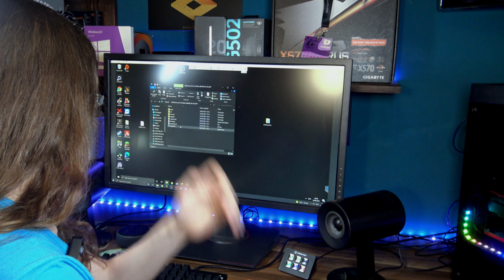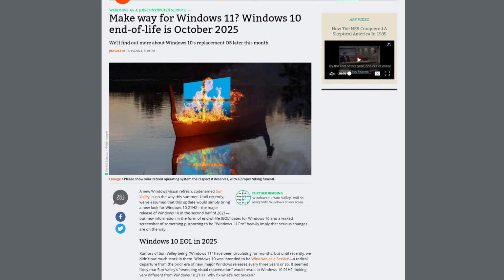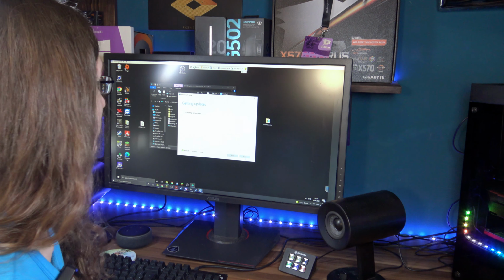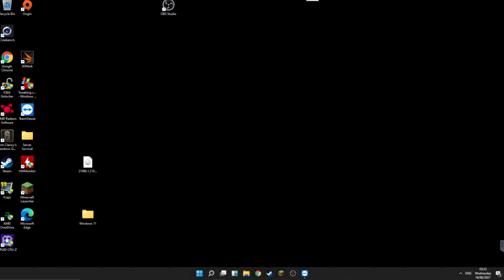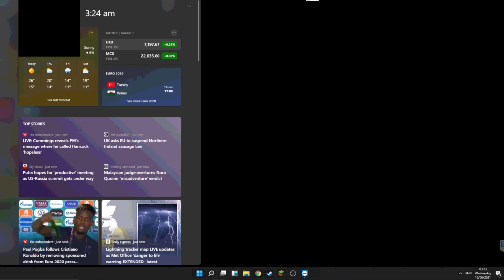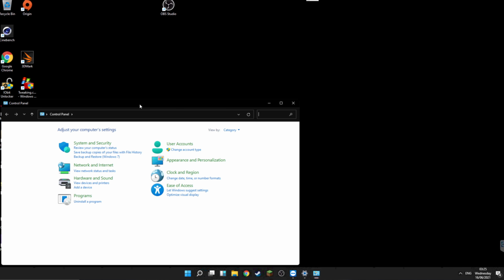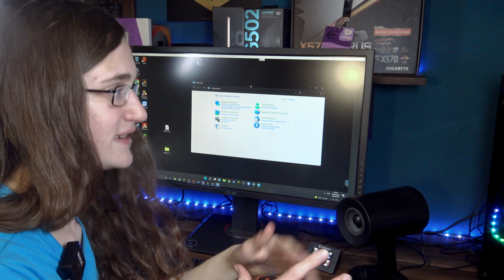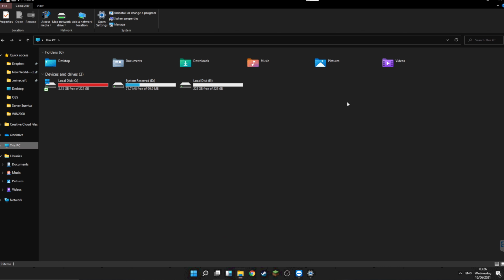WINDOWS 11 IS HERE AND I LOVE IT! How to Install Windows 11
Windows 11 is here! Or rather a very early leaked Windows 11 ISO! The Windows 11 leaked ISO has been causing a storm on the internet, as so many of us thought Windows 10 would be the last version of Windows! However this early Windows 11 build would prove otherwise. So in this video, I go over how to download Windows 11, how to install Windows 11, and what is new in Windows 11. This is not a full Windows 11 review, as this Windows 11 ISO download is just to early of a build to judge the whole of Windows 11 by, but so far Windows 11 does have some interesting new features!

So in this Windows 11 tutorial and Windows 11 first impressions video, join me as we go over the strange Windows 11 leaked ISO, what a Windows 11 setup looks like, and if Windows 11 is truly worth the wait!

Chapters:
0:00 What is Windows 11?
1:26 How to install Windows 11?
1:44 What is new in Windows 11?
4:40 What apps can run on Windows 11?
5:40 Final thoughts on Windows 11